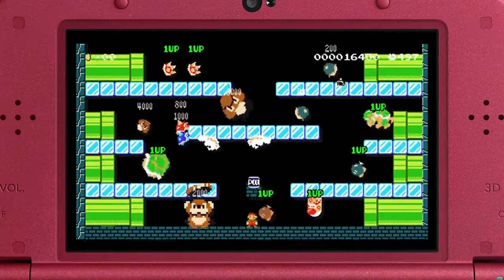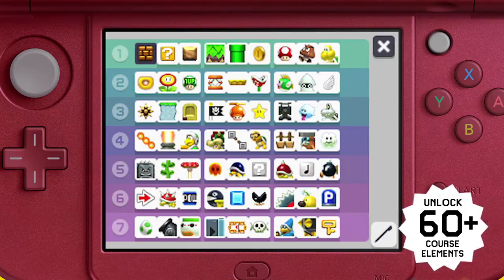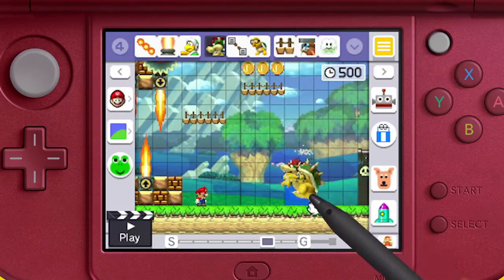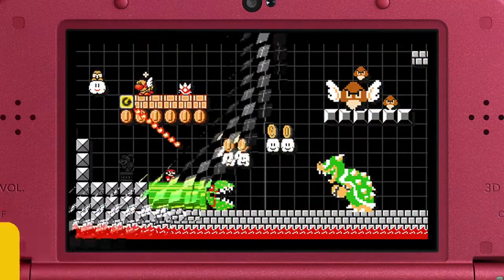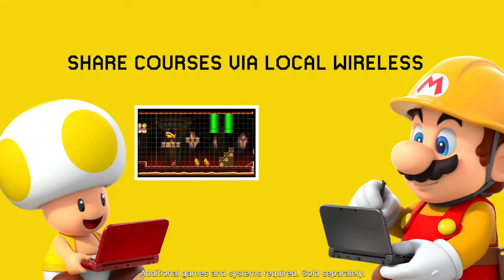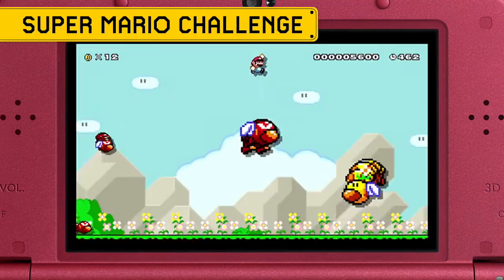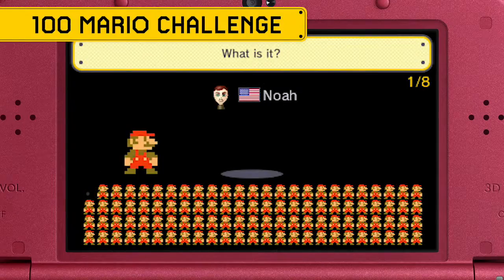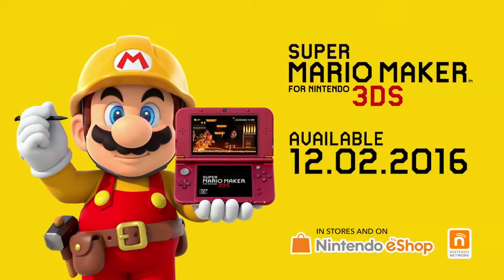Super Mario Maker for Nintendo 3DS Overview Trailer